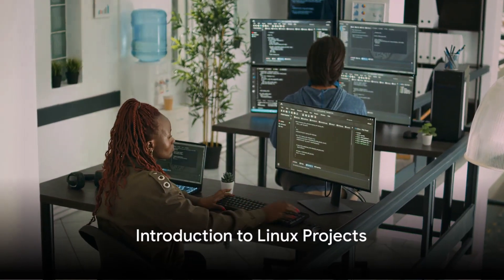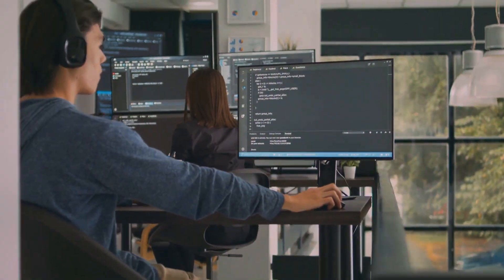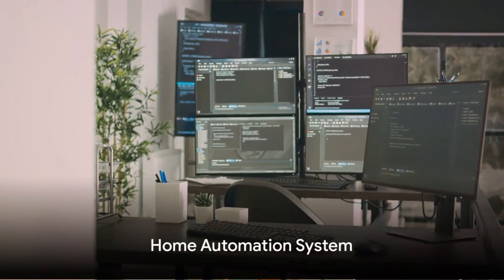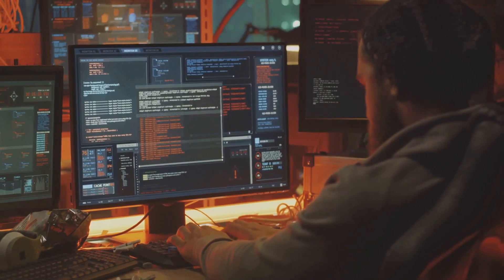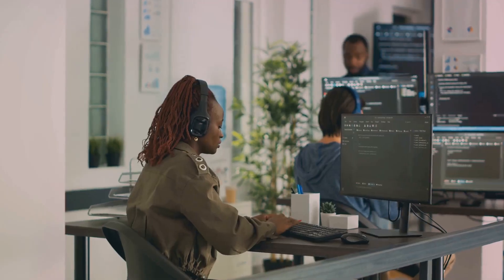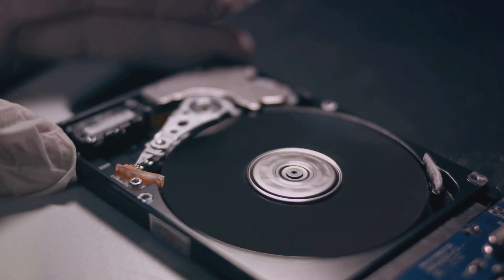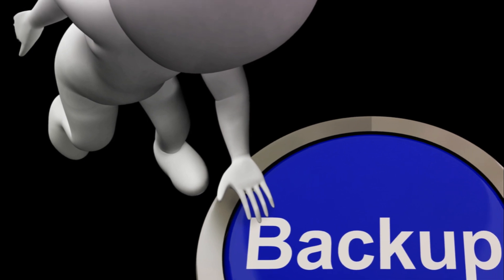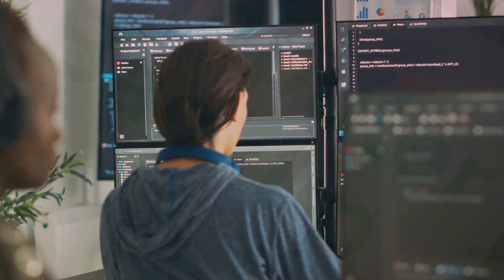Top 10 Linux Projects for Students: Master Linux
Hello Wonderful person.
Unlock the full potential of Linux with these top 10 innovative project ideas!
From setting up your own Linux server to developing custom kernel modules, this video guides you through exciting projects that enhance your technical skills and understanding of Linux.
Whether you're a beginner aiming to learn the basics or an advanced user looking to delve into system internals, these projects provide practical experience and valuable insights into the world of Linux.
Your support helps motivate me to keep making videos and I am greatly thankful.